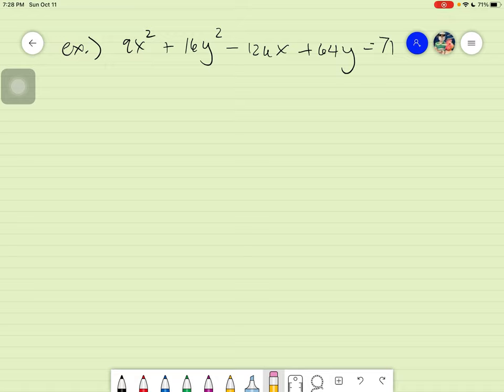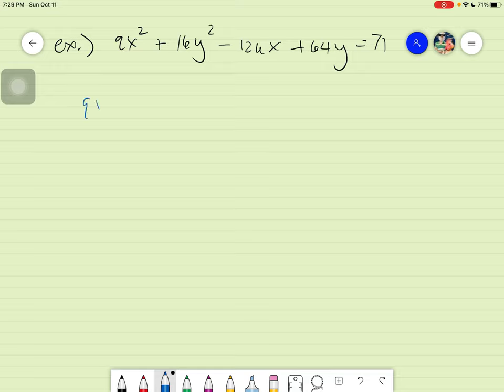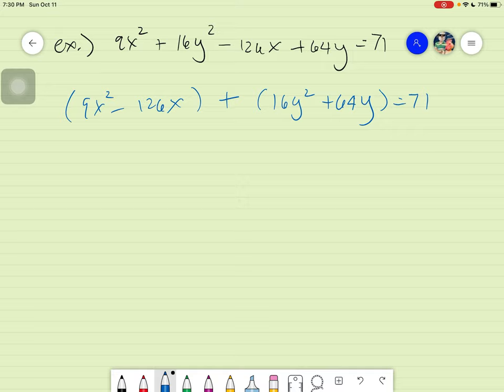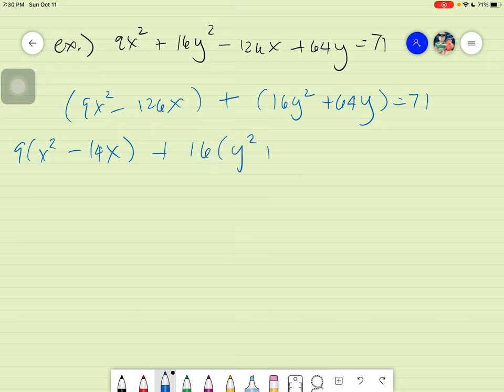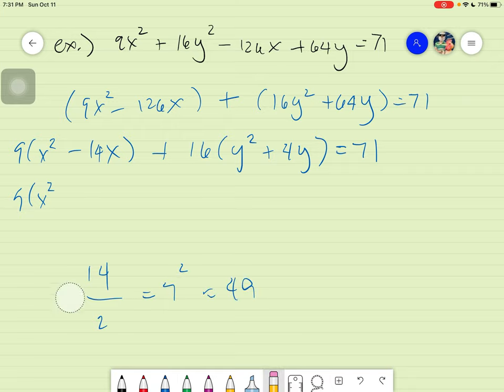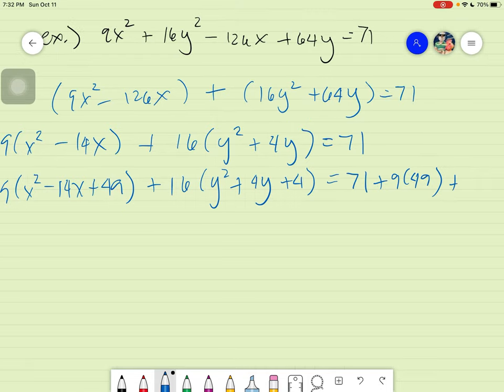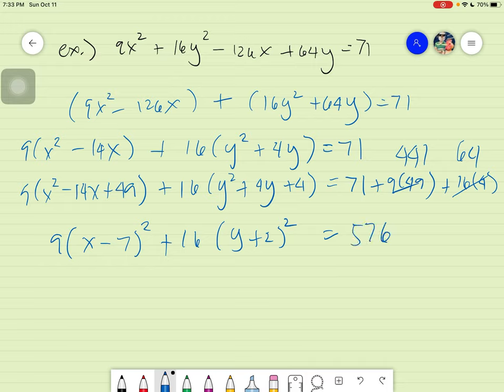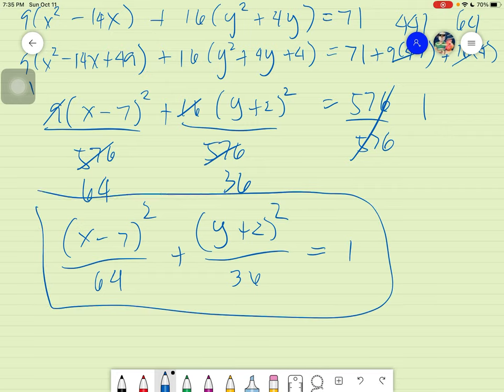Equation of Ellipses Sample Problems